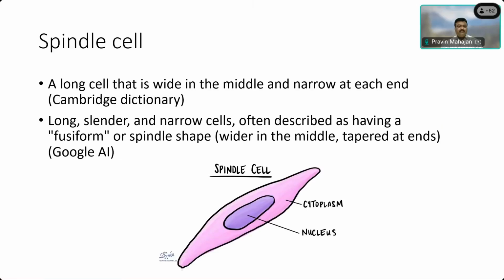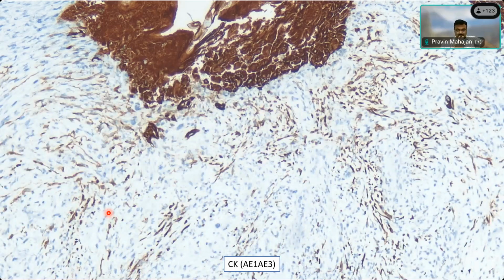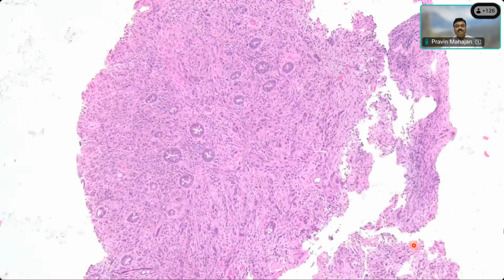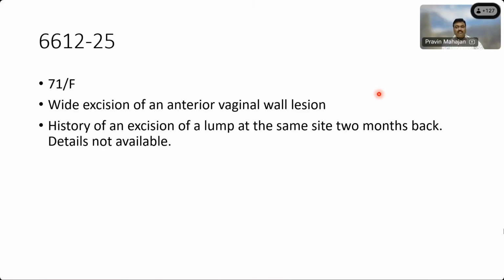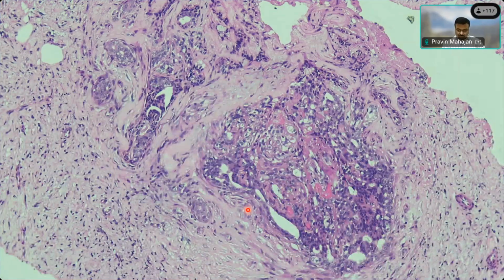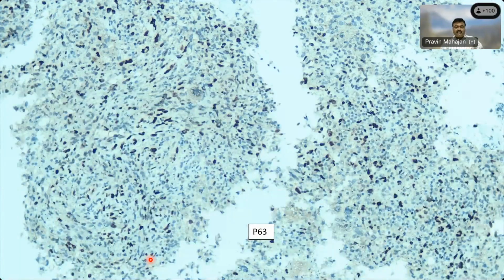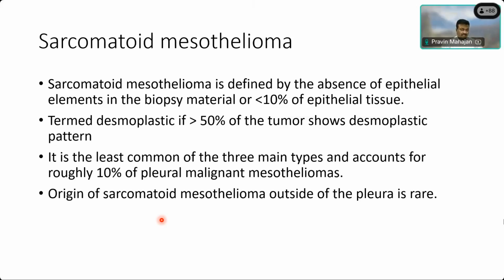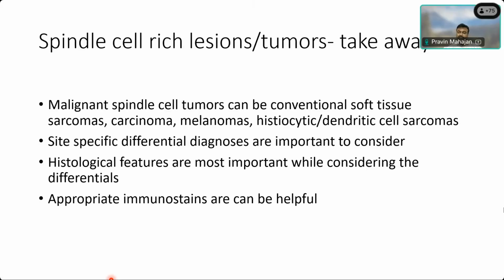APPROACH TO SPINDLE CELL RICH TUMORS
In this structured masterclass, we break down the definitive Approach to Spindle Cell Rich Tumors. Curated and post-processed by our lead MD Pathology resident, this channel provides postgraduates with a systemic algorithm for evaluating challenging spindle cell lesions.

Our Educational Philosophy:
In surgical pathology, the slide is the absolute truth. We focus on definitive cytomorphology, architectural patterns, and algorithmic immunohistochemistry, bypassing generalized clinical management to deliver the pure diagnostic essence required to master soft tissue tumor reporting.

To platform reviewers and students: Every masterclass undergoes original transformation by the owner. My workflow includes:

Meticulous Editing: Removing dead air, structuring academic chapters, and enhancing audio.

Visual Enhancements: Overlaying medical annotations and study tags.

Academic Rigor: Enforcing strict spelling accuracy for terminology (e.g., pancreas, thrombocytopenia, endoscopic, ulcerative colitis) across all visual aids.

Legal Compliance: All materials are used with documented consent, forming our original educational mission.

0:00 - Introduction & The Spindle Cell Challenge
09:15 - Morphological Assessment: Fascicular vs. Storiform Patterns
24:30 - Identifying Herringbone, Antoni A/B, and Palisading
42:15 - The Systemic Algorithmic IHC Panel
58:40 - Rule-Out Strategy: Spindle Cell Carcinoma & Melanoma
1:15:20 - Differentiating Smooth Muscle, Neural, and Fibroblastic
1:32:00 - High-Yield Exam Takeaways & Presentation Strategy

Architectural Recognition: We break down classic growth patterns: fascicles of leiomyosarcoma, storiform patterns of DFSP, herringbone architecture of fibrosarcoma, and Antoni A/B of schwannoma.

IHC Strategy: We detail how to deploy a targeted panel: Cytokeratin (rule out sarcomatoid carcinoma), S100/SOX10 (rule out melanoma), SMA/Desmin (myogenic differentiation), and CD34.

Diagnostic Pitfalls: Learn to avoid misdiagnosing a metaplastic carcinoma or desmoplastic melanoma as a primary sarcoma by focusing on subtle cytological clues.

🎯 WHO THIS MASTERCLASS IS FOR:
MD Pathology residents preparing for practical slide seminars.

Professionals preparing for the NEET-SS and board examinations.

Histopathology technologists and laboratory personnel.